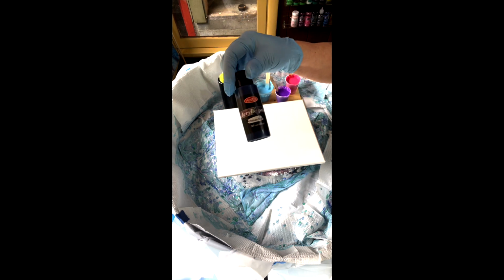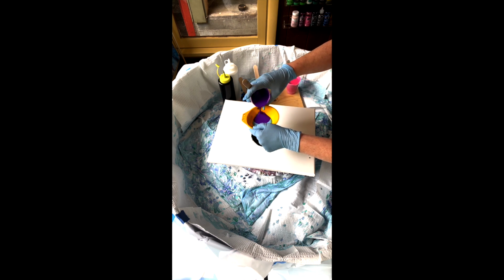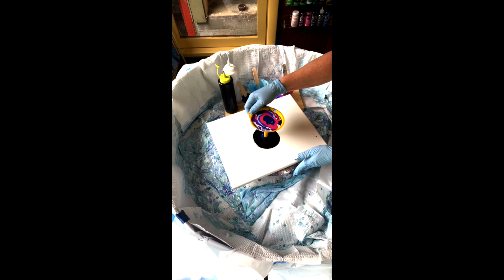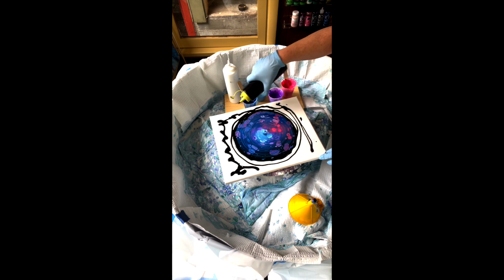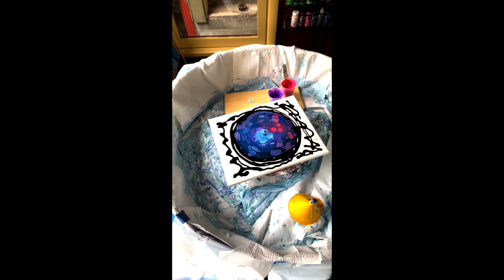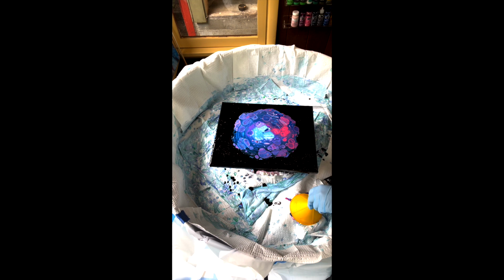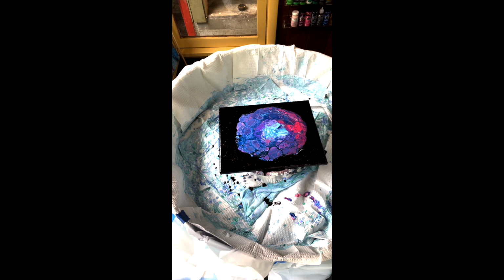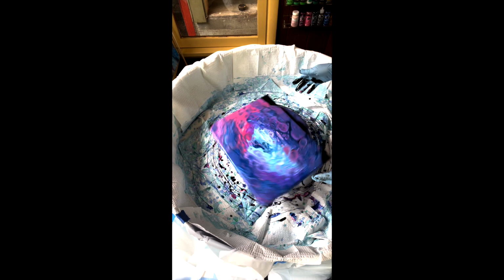#3 Funnel Pour with Large Cells!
This was a Funnel Pour with Silicone. My inspiration for this piece is thanks to Olga Soby. It was my first time using silicone and I was happy with the result. I used an 11x14 canvas and used 3 drops of silicone in all my paints with the exception of the black and white.
Paints were all HissiCo: Pthalo Blue, Sky Blue, Violet and Fuchsia.
Black and White are Mont Marte. I used 1 part paint, 2 parts Floetrol and water to consistency. I can't wait to do another!

0:00 Channel Intro
0:11 Video Intro with Description
0:49 The Paints Used
1:10 The Silicone
1:31 The Base
1:58 The Pour
8:03 The Spin and Tilt